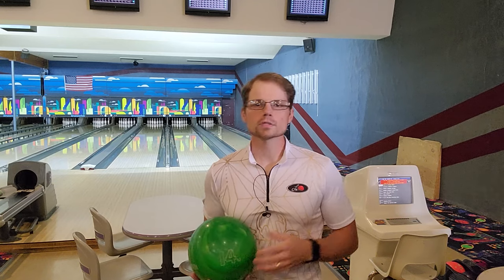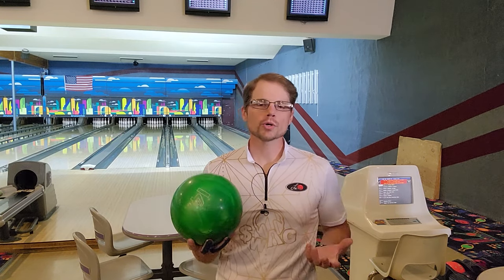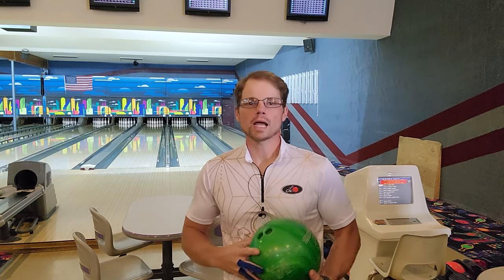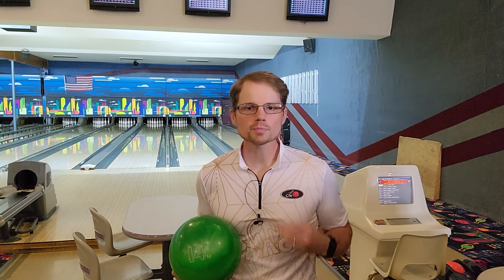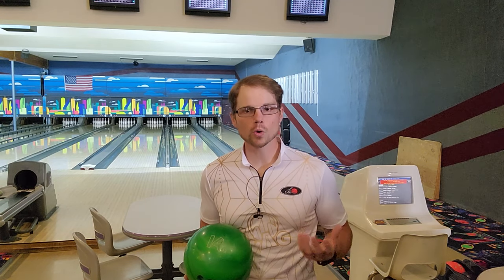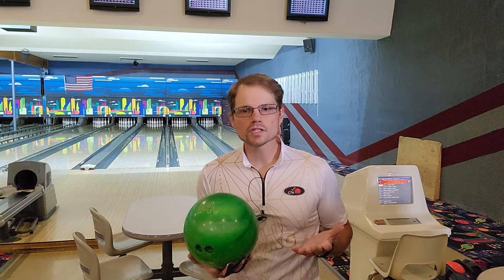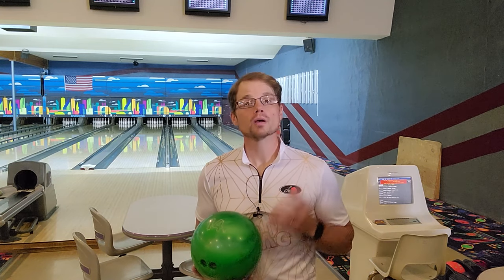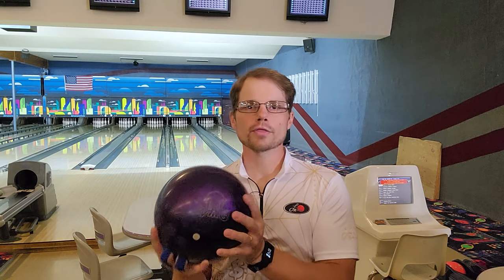Two Handed bowling technique: Lane Play Strategies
Today, we are going to discuss lane play strategies for the two-handed game. I hope you are all ready to dive into the wonderful world of RG's, Differentials, Coverstocks, and ball surfaces!

Why not putsomeswaginyourbag ?

Interested in a really cool jersey? Why not check out Bowlifi? They make every jersey I currently own. Very high quality and their design team are amazing if you want something more custom.